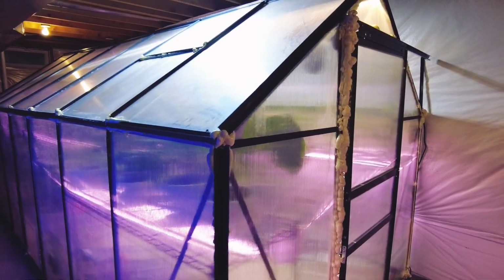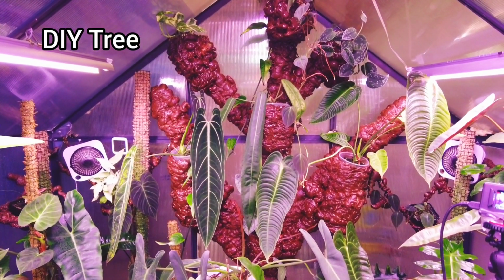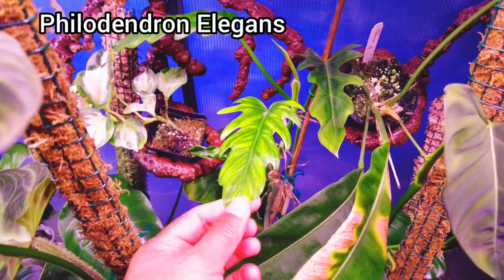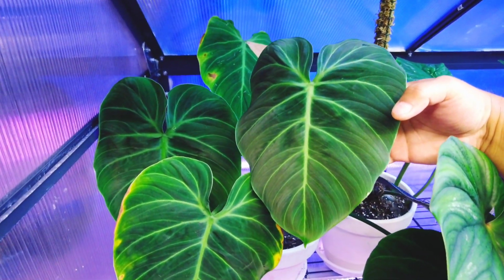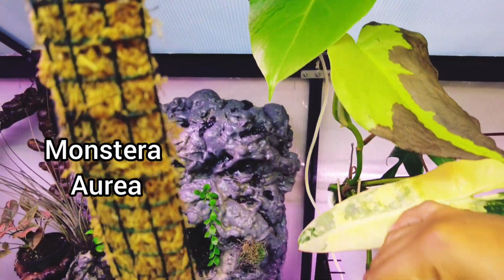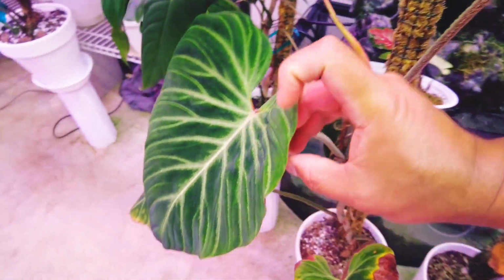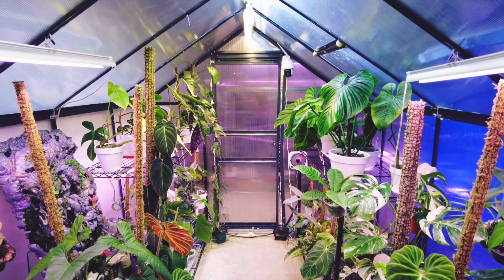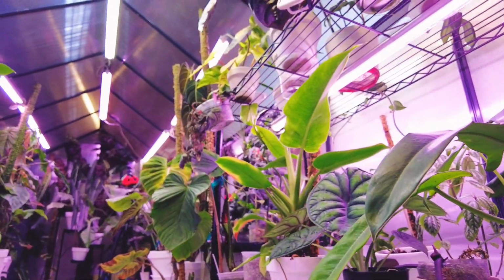Basement Greenhouse Tour - Part 1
Welcome to the virtual tour of my basement greenhouse. WHY in the basement? Because I would like them to be safe and I can get closer to my plants.